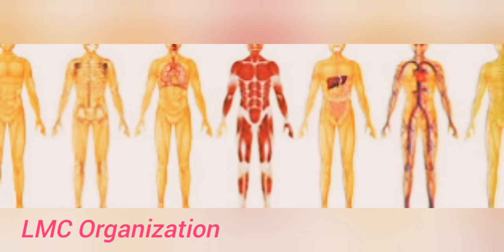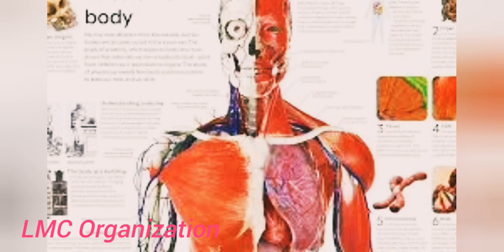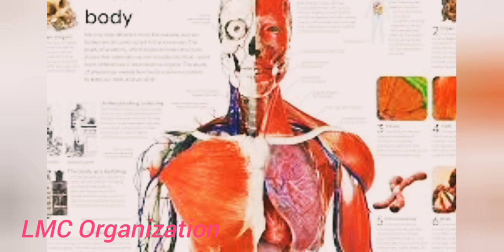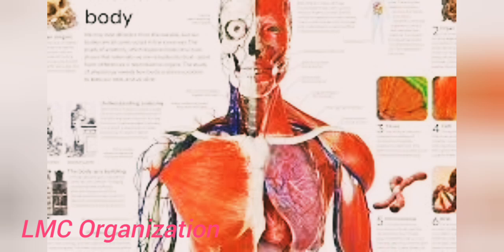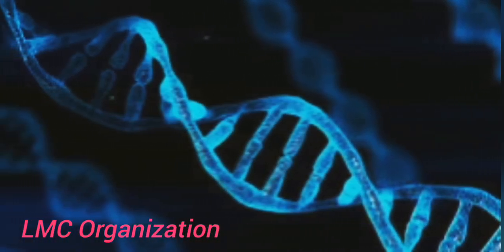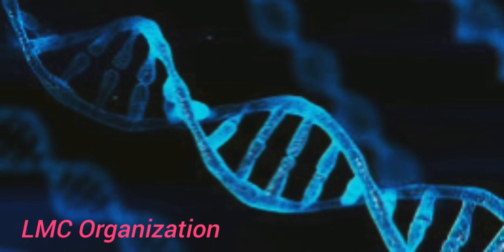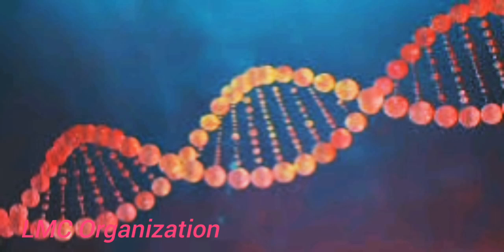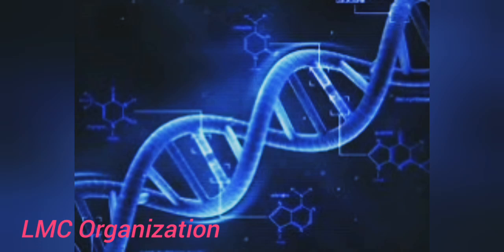How complex is the human body?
The human body is incredibly complex, both in its structure and function. It's composed of trillions of cells, each with specific roles, working together to sustain life. Here are some key aspects of its complexity:

Cellular Complexity: The human body has about 37.2 trillion cells, which can be categorized into over 200 different types, each with specialized functions. These cells form tissues, which then form organs and organ systems.

Organ Systems: The body has 11 major organ systems (e.g., circulatory, nervous, respiratory), each with unique roles but all interconnected. For example, the nervous system controls and coordinates functions, while the circulatory system transports blood, nutrients, and oxygen.

Genetic Complexity: Human DNA contains around 20,000-25,000 genes, which carry the instructions for building and maintaining the body. The interaction between these genes and the environment contributes to the body's complexity and individuality.

Biochemical Processes: The body is a chemical factory where thousands of biochemical reactions occur simultaneously. These include metabolism, hormone production, and immune responses, all of which are tightly regulated.

Homeostasis: The body constantly maintains balance (homeostasis) in response to changes in the internal and external environment. This involves complex feedback systems, like temperature regulation, blood pressure control, and maintaining pH levels.

Neural Networks: The brain alone has approximately 86 billion neurons, each forming thousands of synapses with other neurons, creating an intricate network that enables everything from basic reflexes to advanced cognitive functions like thinking, memory, and consciousness.

Adaptability and Repair: The body has the ability to adapt to new conditions (like high altitude or exercise) and repair itself (e.g., wound healing, fighting infections), which involves complex signaling pathways and cellular mechanisms.

Overall, the human body's complexity is a result of the intricate interplay of its many parts, which together create a highly organized, dynamic, and adaptive system.

How do cells communicate?

What's DNA's role?

ChatGPT says: The human body is incredibly complex, both in its structure and function. It's composed of trillions of cells, each with specific roles, working together to sustain life. Here are some key aspects of its complexity: 1. **Cellular Complexity**: The human body has about 37.2 trillion cells, which can be categorized into over 200 different types, each with specialized functions. These cells form tissues, which then form organs and organ systems. 2. **Organ Systems**: The body has 11 major organ systems (e.g., circulatory, nervous, respiratory), each with unique roles but all interconnected. For example, the nervous system controls and coordinates functions, while the circulatory system transports blood, nutrients, and oxygen. 3. **Genetic Complexity**: Human DNA contains around 20,000-25,000 genes, which carry the instructions for building and maintaining the body. The interaction between these genes and the environment contributes to the body's complexity and individuality. 4. **Biochemical Processes**: The body is a chemical factory where thousands of biochemical reactions occur simultaneously. These include metabolism, hormone production, and immune responses, all of which are tightly regulated. 5. **Homeostasis**: The body constantly maintains balance (homeostasis) in response to changes in the internal and external environment. This involves complex feedback systems, like temperature regulation, blood pressure control, and maintaining pH levels. 6. **Neural Networks**: The brain alone has approximately 86 billion neurons, each forming thousands of synapses with other neurons, creating an intricate network that enables everything from basic reflexes to advanced cognitive functions like thinking, memory, and consciousness. 7. **Adaptability and Repair**: The body has the ability to adapt to new conditions (like high altitude or exercise) and repair itself (e.g., wound healing, fighting infections), which involves complex signaling pathways and cellular mechanisms. Overall, the human body's complexity is a result of the intricate interplay of its many parts, which together create a highly organized, dynamic, and adaptive system.